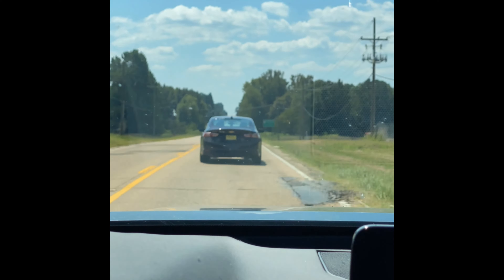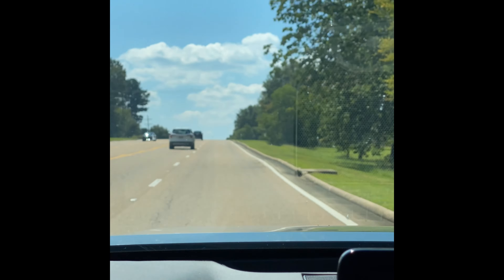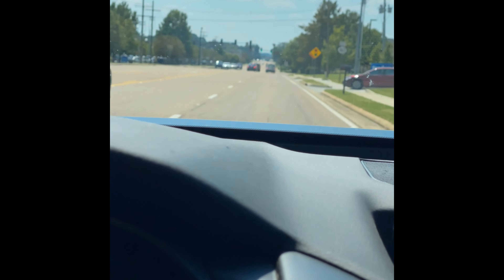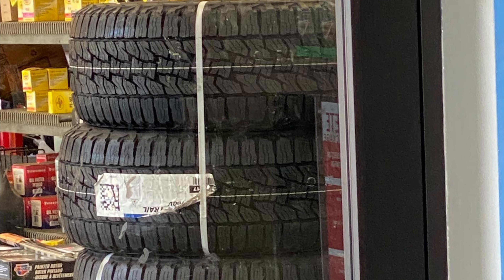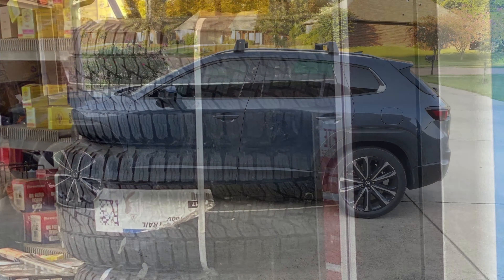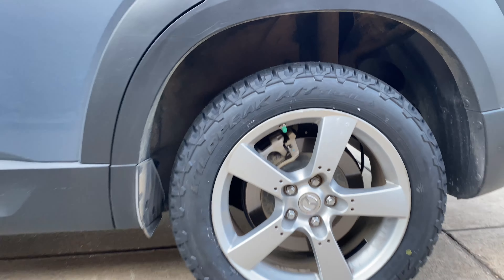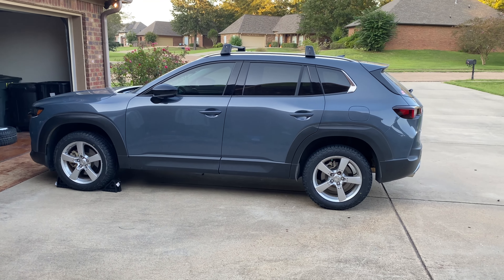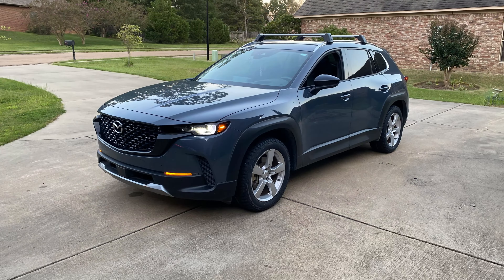CX-50 Update video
Today I put off road tires and a roof basket on the CX-50.